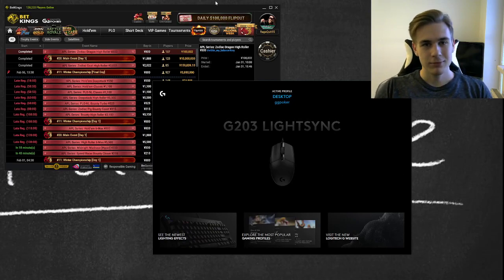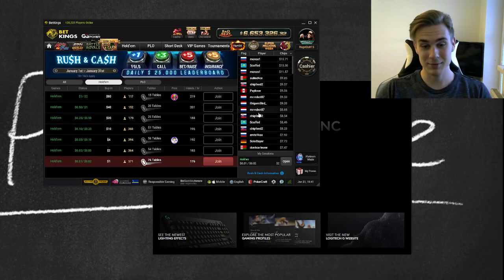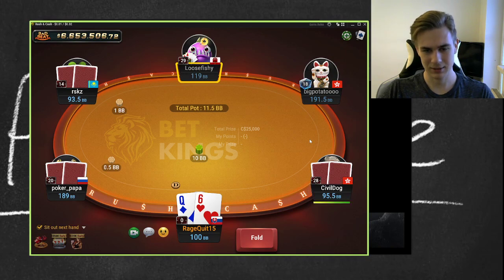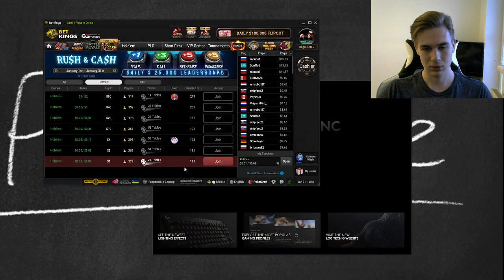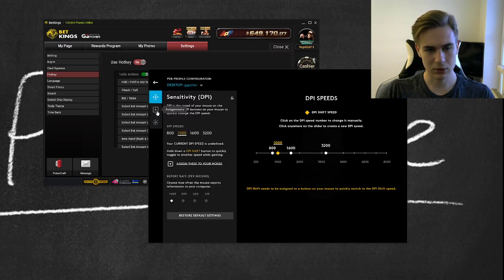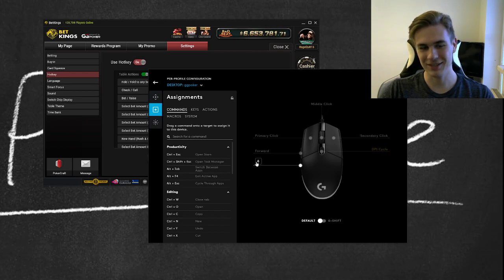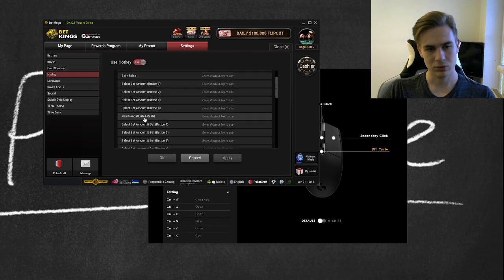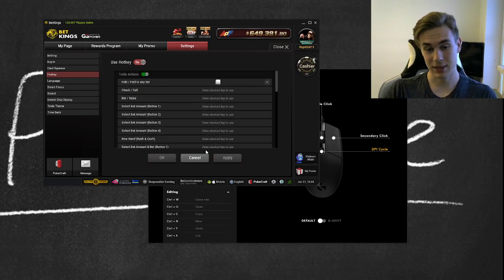How to fold faster through hotkeys on your mouse on GGPoker?! 😱😱😱 *TUTORIAL*